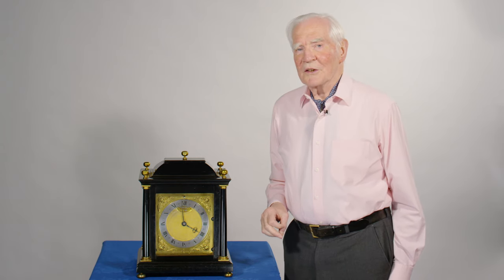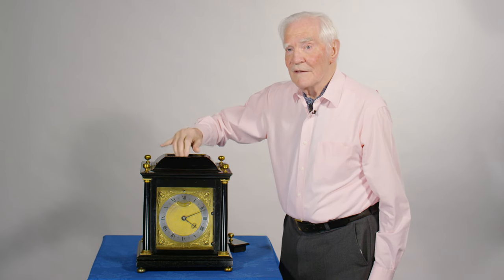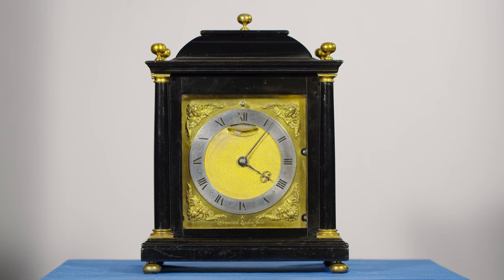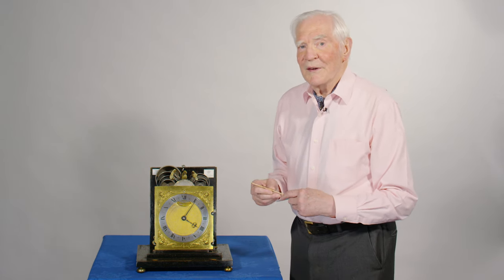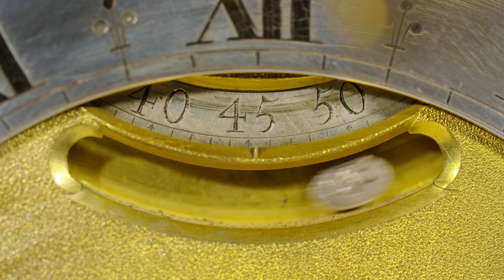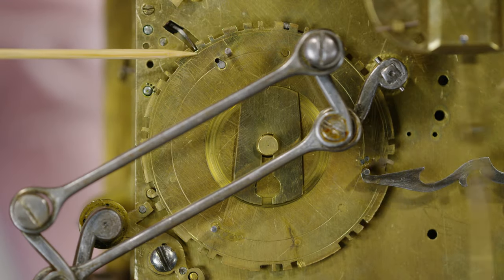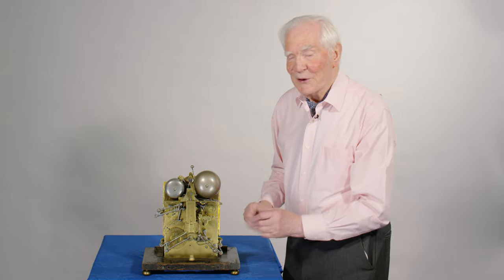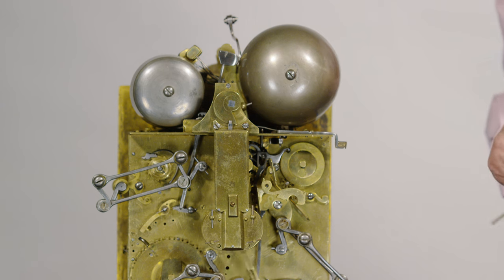An important Charles II architectural & gilt-brass mounted ‘experimental’ musical spring table clock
The Musical Fromanteel Circa 1663-65

A supremely important Charles II ebony veneered architectural and gilt-brass mounted ‘experimental’ musical spring table clock by Ahasuerus Fromanteel, London

Height
15¾ inches (400 mm)

Case
The case of basic architectural form, with ‘rising hood’, of ebony veneer and mouldings onto an oak carcass. The simple flat-top main moulding, surmounted by a plain cushion dome top with central finial (working as a handle to lift-off the pad section to give access to the musical repeat lever), and flanked by four matching finials mounted above the columns. The dome top supported by gilt-brass moulded Doric capitals on three-quarter tapered ebony columns to the front door, with matching half-columns to the rear (Fromanteel’s earliest architectural format), their gilt-brass bases resting on the main stylobate moulding. The separate square-edge-veneered base-board standing on four long-neck brass bun feet. The front door locking system is released in Fromanteel’s usual manner, via a turn-square to the right (III) side. The whole columned and domed case structure lifting off the wooden base-board, like a longcase clock hood, from the rebated un-veneered oak backboard, which itself slots into the base-board, and is screw-fixed, but removable.

Dial
The 7½ by 8 inch (190 x 200 mm) rectangular brass dial signed A: Fromanteel Londini fecit along the lower edge, the corners applied with gilt-brass cherub head spandrels. The slender solid-silver faced chapter ring with Roman hours and fleur-de-lys half-hour markers with Arabic minutes, every 5, within the divisions. The finely matted centre with subsequent mock pendulum below the regulation sector, and well-sculpted hands in blued steel. The whole dial held to the movement frontplate by four latched dial feet, of different lengths on either side, with the going motionwork mounted to the dial back.

Duration
30 hour

Movement
The extraordinary and complex musical movement, with a triple divided and stepped frontplate held by thirteen latched fined baluster pillars of two different lengths, mounted above is a further horizontal top-plate, for the bell assemblies and snail pendulum regulation, fixed with four latches via riveted studs to the top of the main vertical plates. The going train is positioned within the top right-hand (III) side in the slimmer, 2 inch deep, section with early-form flanged spring barrel, fusee and angled verge escapement (original anti-friction roller-cage present), now pivoted with spring-suspension regulation and short bob pendulum. The hour and quarter train is mounted below (III side) and governed by a large outside countwheel, mounted on the backplate, the hammer tails mounted in a pumped frame, via a face cam on the cannon wheel, up to hammers on the top-plate, sounding ting-tang quarters with the hours struck on the largest bell. The music train is within the deeper, 3½ inch, divided-movement section on the left (IX side) and is tripped and set off by three pins (repositioned) on the countwheel, now at V, IX and XII, or manually by a lever at the top, and governed by a single slotted outside countwheel. The flanged spring barrel with fusee (innovatively extended for the extra depth), and greatwheel driving the large changeable two-tune music barrel, engraved and pinned for the Granadeers [sic] March and Western March, which is sprung, and pumped by a forked selector on the top-plate, via a lever through the left (IX) side of the case.

Escapement
Pivoted verge with crutch and spring suspended short bob pendulum with remote regulation square through the dial plate above XII

Strike Type
Countwheel hour and ting-tang quarter striking, and playing music on 10 bells at V, IX and XII o’clock

Provenance
Prior to 1930, JHS ‘Hansard’ Watt of London:
After 1930, purchased by dealer AS Vernay, of London and New York, and sold to;
Private collection USA, where it was ‘the clock that sounded the New Year in on American radio’, until 1958:
RT (Peter) Gwynn collection, UK, inventory C1;
John C. Taylor Collection, inventory no.62

Exhibited
Winter 1960-61, Age of Charles II Exhibition, The Royal Academy;
1969, The First Twelve Years of the English Pendulum Clock Exhibition, Bruton Place, London, exhibit no.6;
2003, Horological Masterworks, Oxford Museum for the History of Science, and the Walker Art Gallery, Liverpool, exhibit no.14;
2004, Holland, Palais Het Loo, Huygens’ Legacy, exhibit no. 27;
Sept. , London, Swedenborg Society, Antiquarian Horological Society lecture on ‘Ahasuerus Fromanteel’ by Rebecca Pohancenik;
2018, Innovation & Collaboration, London, exhibit no. 38